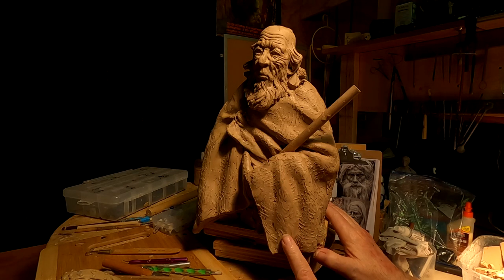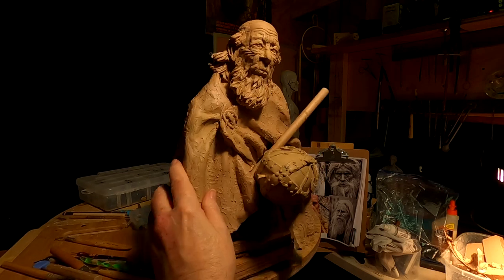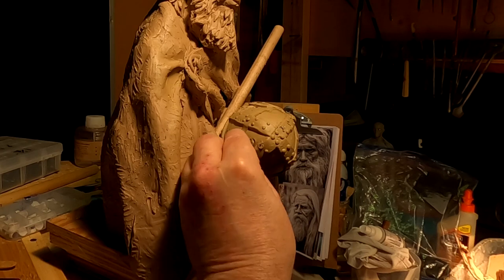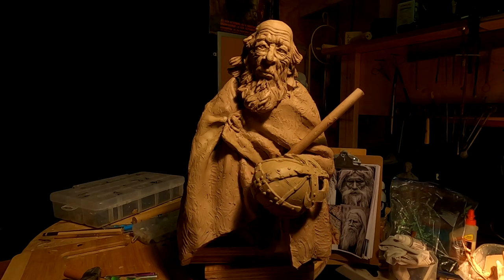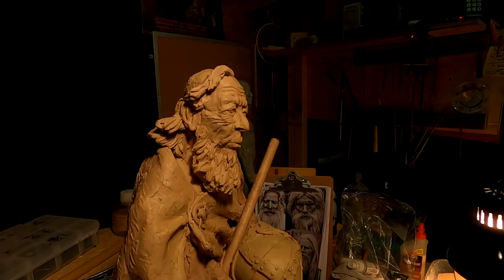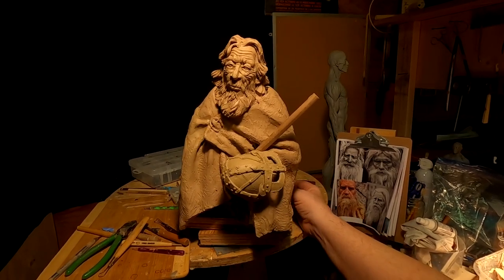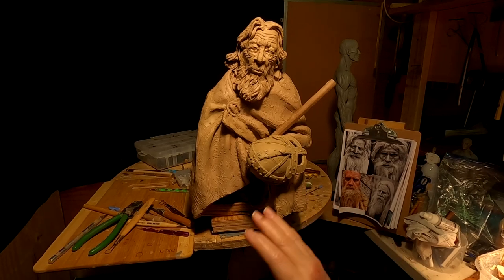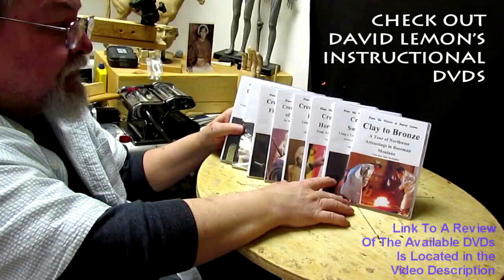The Old Viking, Change of Design